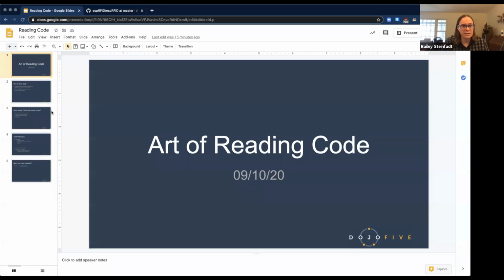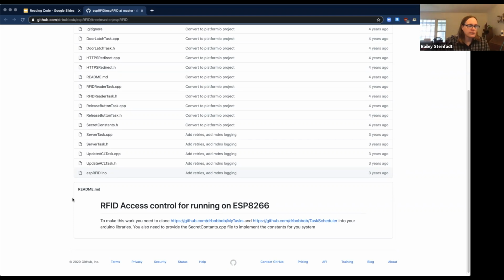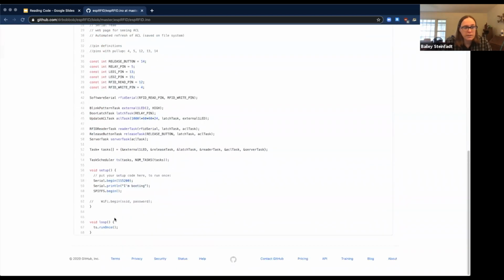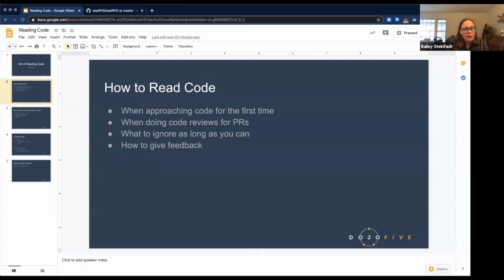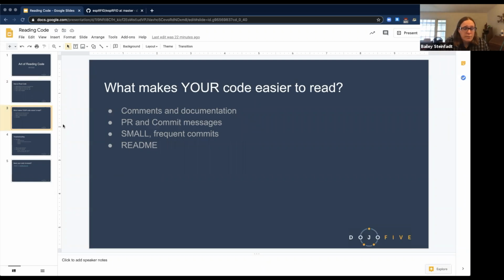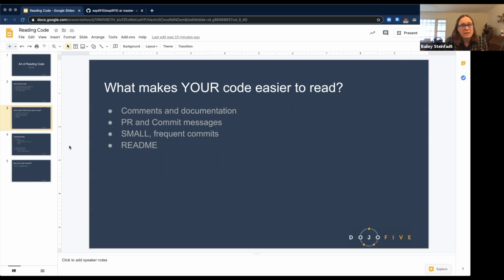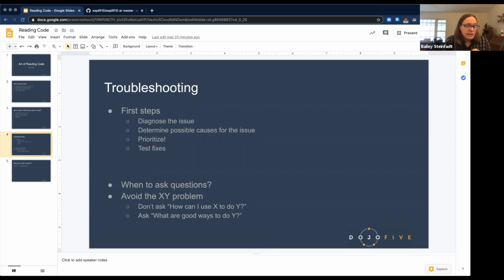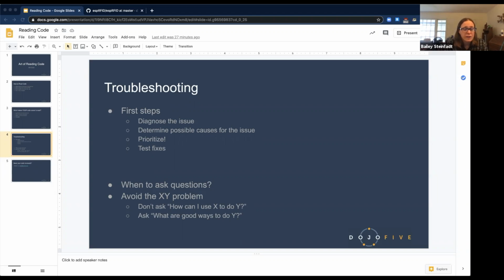Art of Reading Code, Unlock New Code Bases and Truly Valuable Code Reviews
Lunch and Learn - Recorded September 10, 2020
We're reviewing the code that activates a magnetic latch to unlock a door when an approved RFID key is swiped.

Next-Level Embedded - Topic: Art of Reading Code, Unlock New Code Bases and Truly Valuable Code Reviews

If you have time, skim over it before we meet.

If you write code, you also need to read it. But this is a skill that doesn't come for free when you're learning to code. You will encounter new code bases, review others' code, and troubleshoot code you didn't write. In this webinar, we'll share the insights we've gathered from years of reading code. You'll learn how to focus on what's important, narrow down the problem space, and give valuable feedback. We'll also share some tips for prioritizing when troubleshooting and making it easier for others, including future-you, to read your code.

Want to read more about reading code? Check out the 3 Steps to Reading New Code and Making Your Code Easy to Read